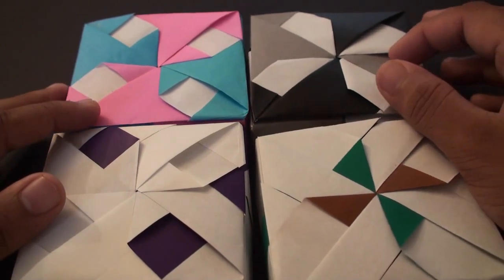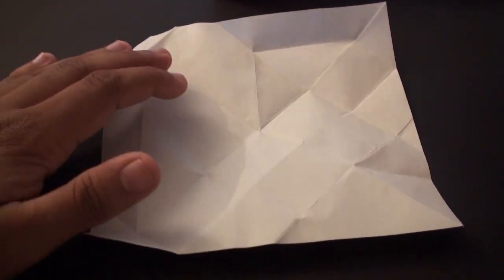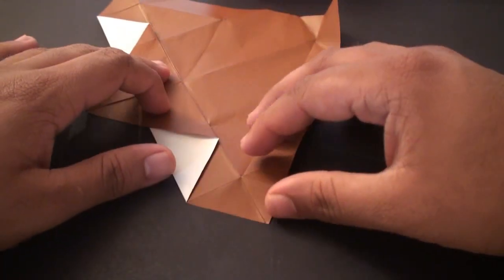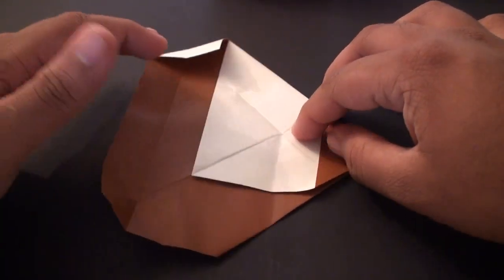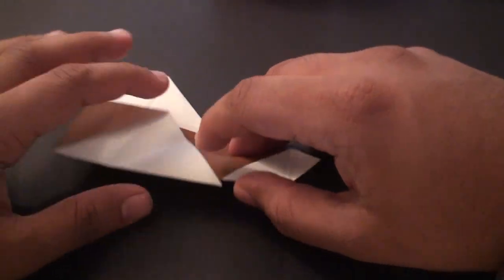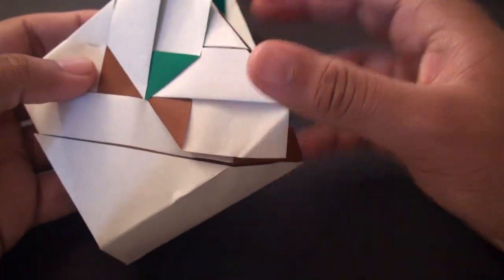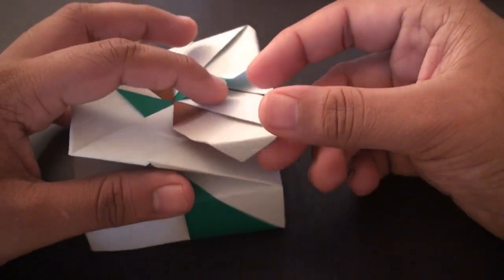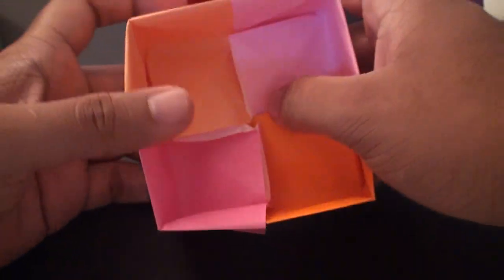Easy Origami Square Box (Pinwheel LID) version 4 Tutorial!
In this tutorial, I will be showing you how to make an origami pinwheel box base. For the other variation of the base, be sure to check out the previous days video.

Designed By: Tomoko Fuse

Follow me on Instagram On an unrelated note, if you're interested in learning how to touch type for free, try this Emoji Kitchen Game is another project I've worked on that allows you to combine, copy & paste emojis, text faces, etc. Have a look if you're interested